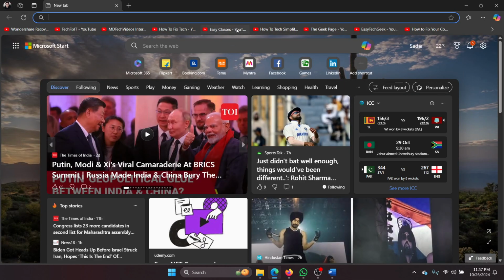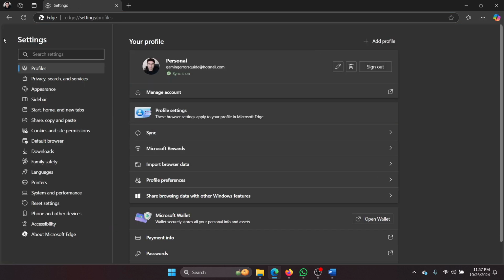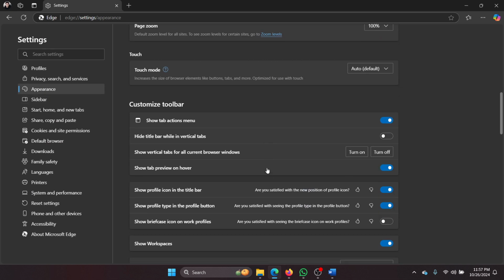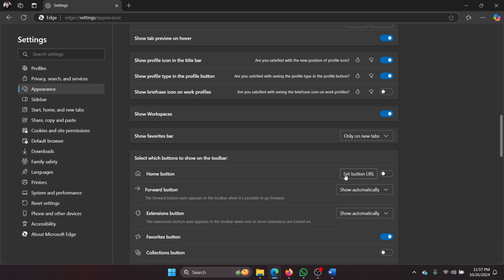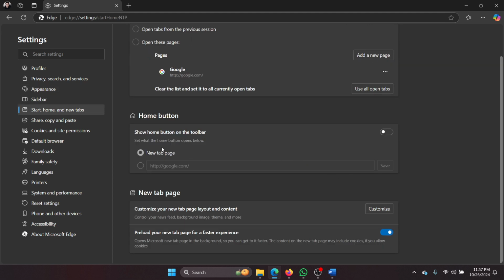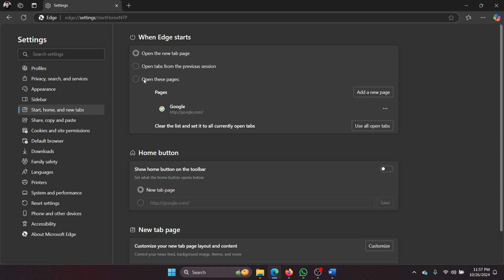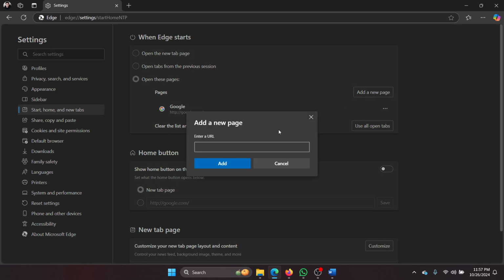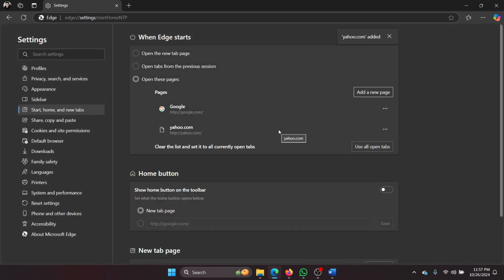How to Make Yahoo My Homepage on Microsoft Edge in Windows 11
Video Title: How to Make Yahoo My Homepage on Microsoft Edge in Windows 11

If you wish to Make Yahoo My Homepage on Microsoft Edge then please watch this video.